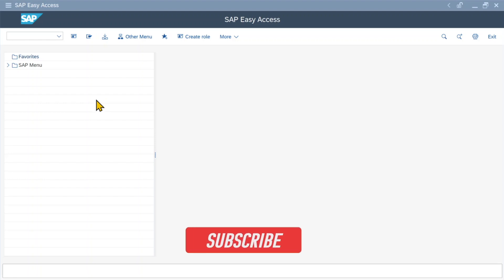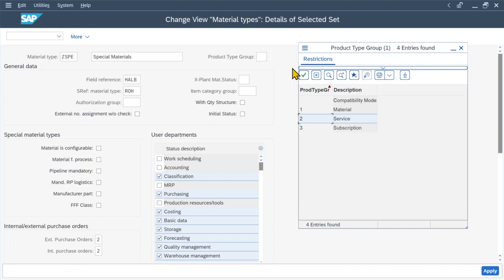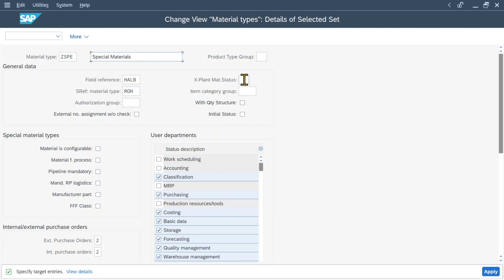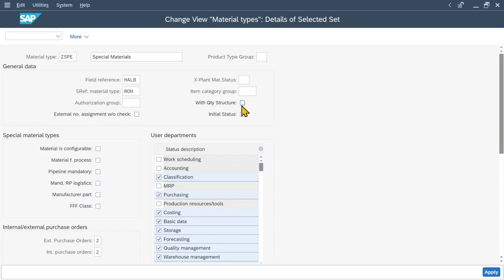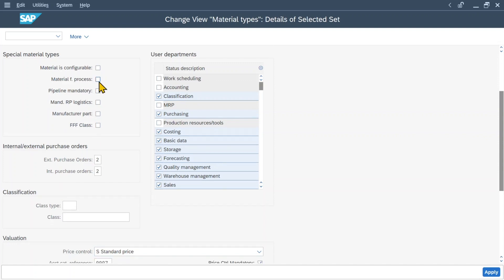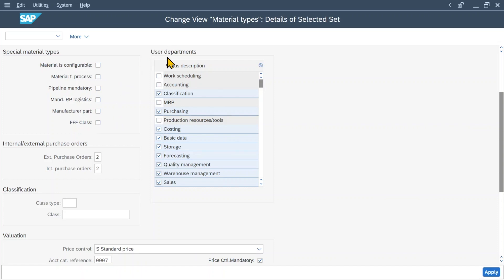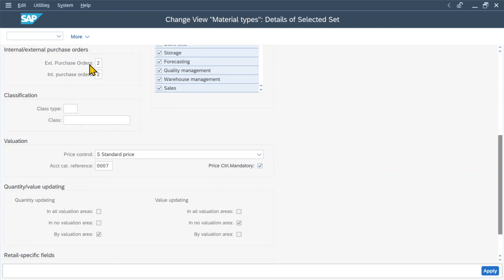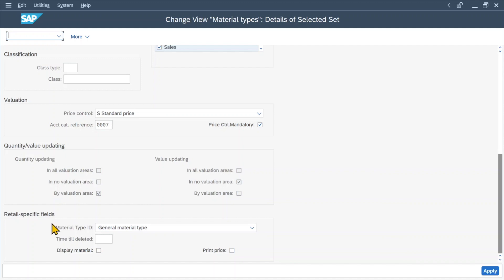Material Type Customising Tutorial in SAP S/4HANA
This SAP2Go video will show you how to create a material type in SAP S/4HANA. Material types are used to categorise materials and also to define many different parameters for them upfront.